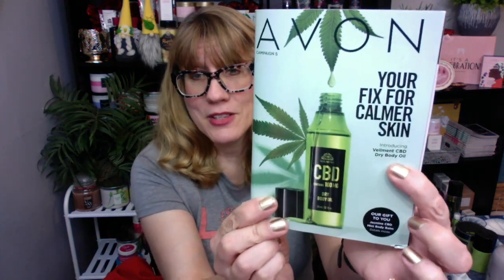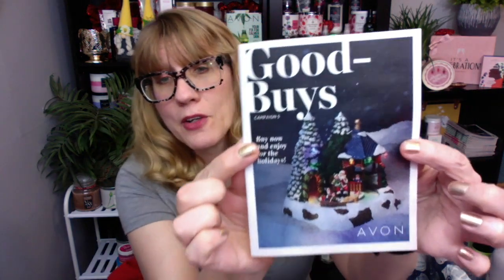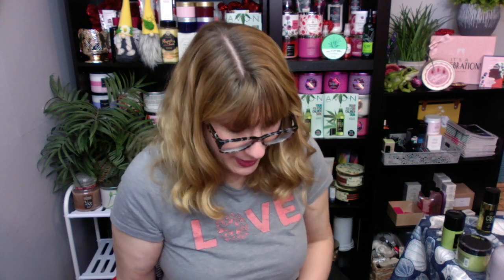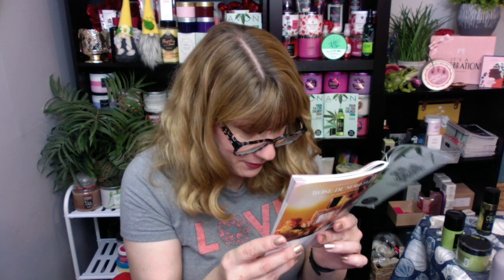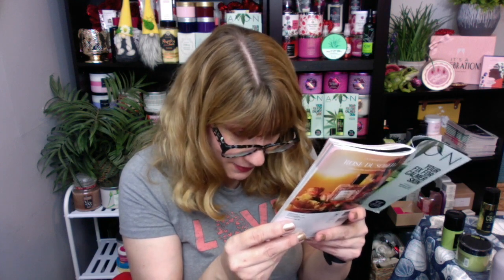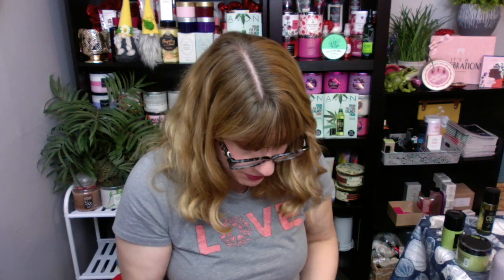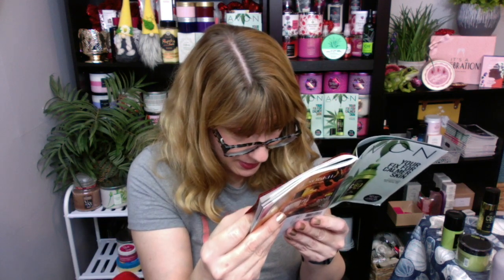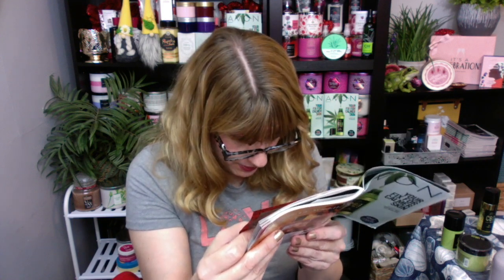AVON Campaign 5 See What's New!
Check out what's new in AVON Campaign 5!

My name is Bonnie and I'm an Avon Rep & Leader! You can order from my online store Shipping is free on $60+

Become a rep and get a discount for yourself while you sell to friends and family!

Bonnie